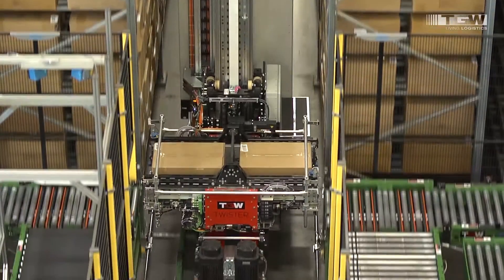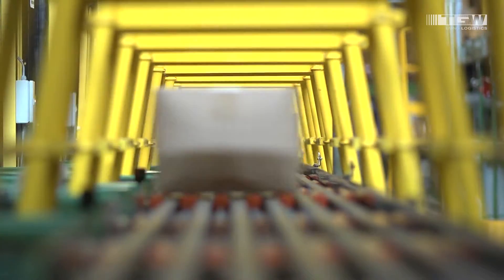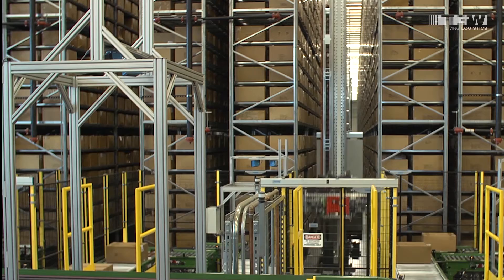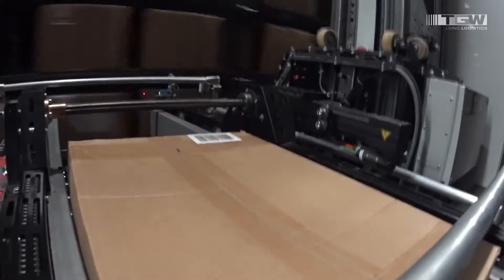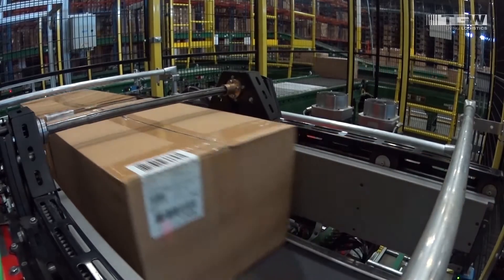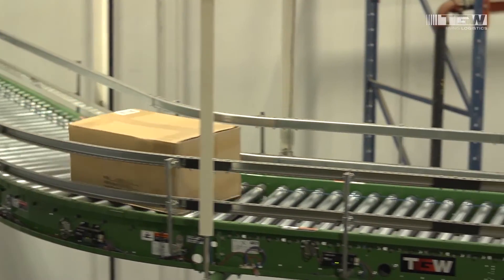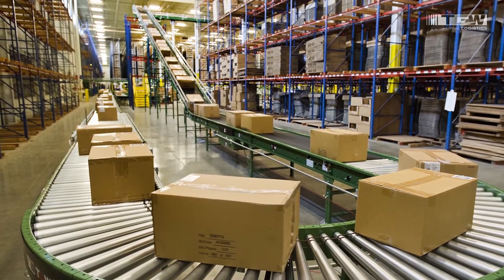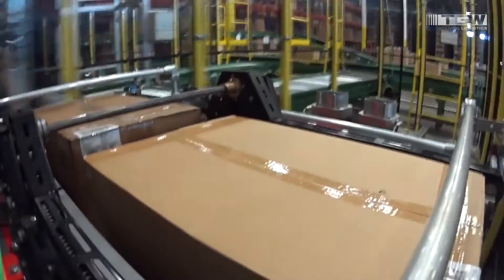One-Touch Receiving: automated warehouse solutions at its best | TGW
TGW's One-Touch Receiving AS/-RS solution eliminates 6 manual operations of a traditional storage and retrieval process. As a result the receiving process can be higly improved and speeded up, which leads to lower Total Cost of Ownership (TCO).

How does this automated storage system work? The TGW One-Touch Receiving System automatically receives, stores and retrieves cartons:  There is no need for handling, sorting or segregation on the dock. The automated storage system validates the purchase order, reconciles the receipt and prepares  it for distribution. There is no manual scanning or inventory reconciliation, no hand loading or manual retrieval of cartons.

▬▬▬ Learn more about OTR ▬▬▬

▬▬▬ YouTube & videos ▬▬▬

▬▬▬ Social media ▬▬▬